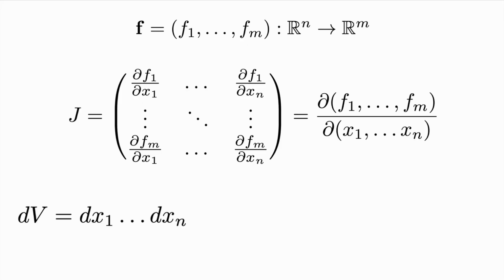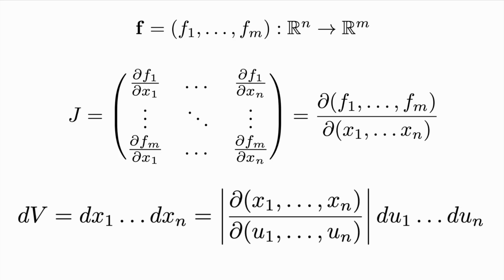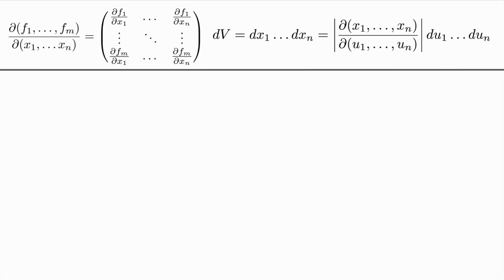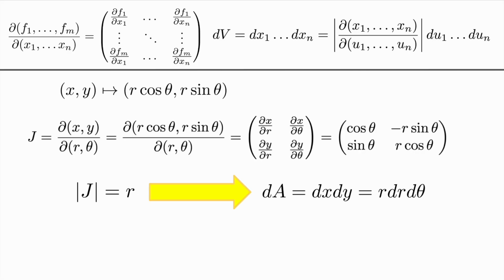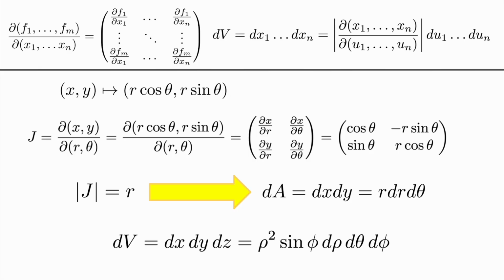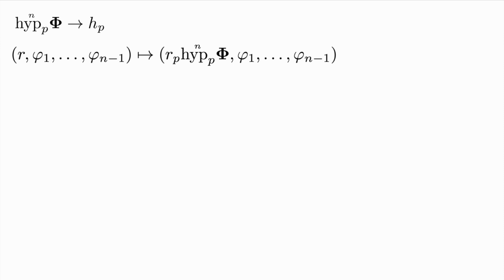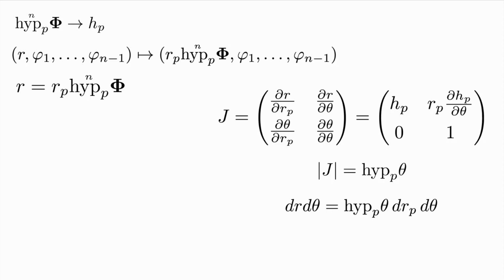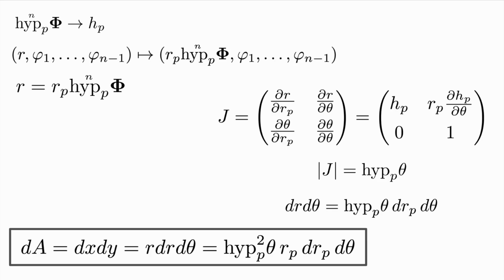And so... Squircle | Chapter 18: Squircular Jacobians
Welcome to Chapter 18 of “And so… Squircle”! In this video, we’re continuing with sphubical coordinate talk from last time and looking at volume elements for sphubical coordinates.